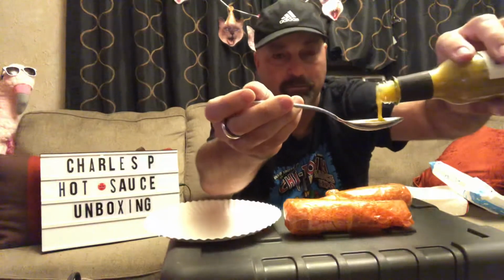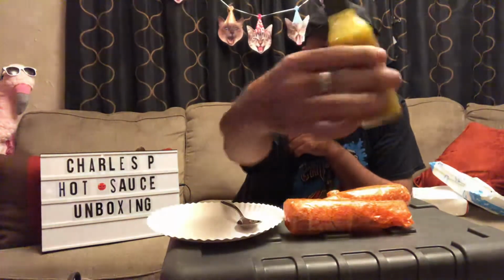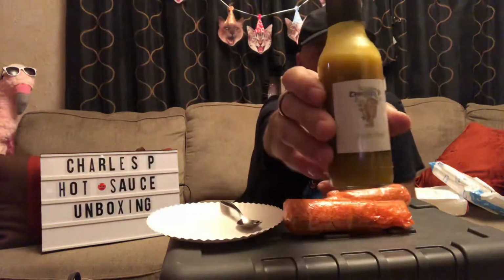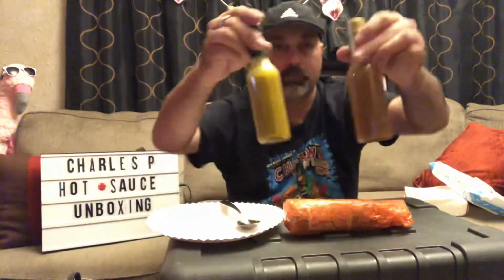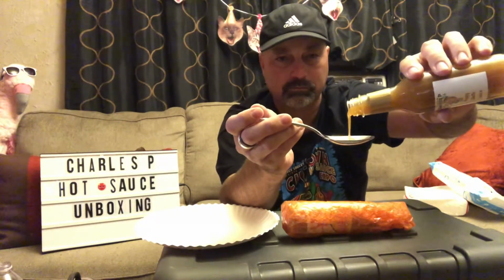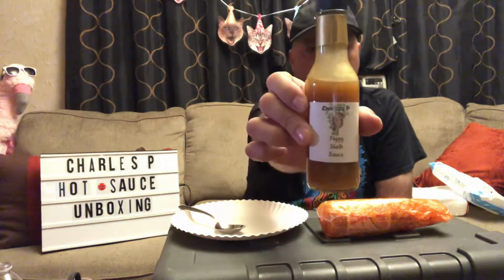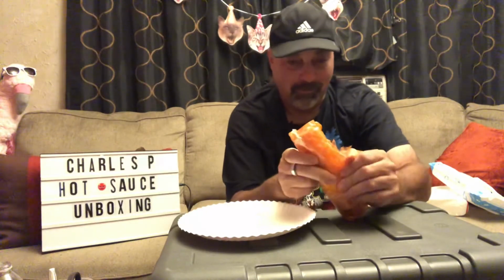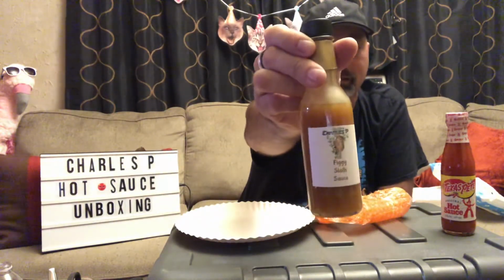Hot sauce unboxing from Charles P